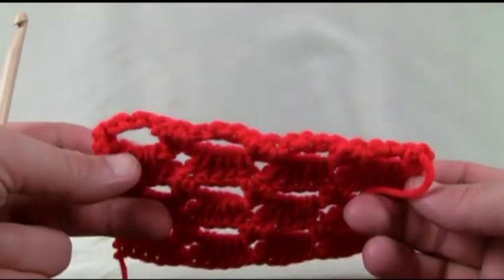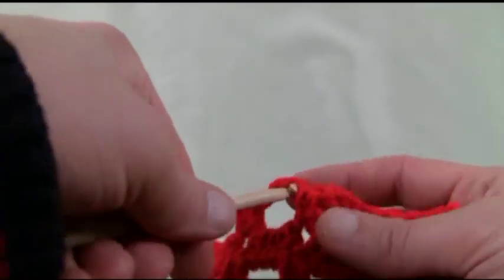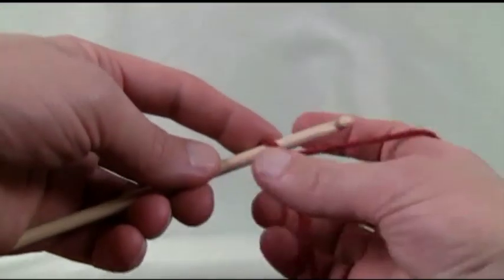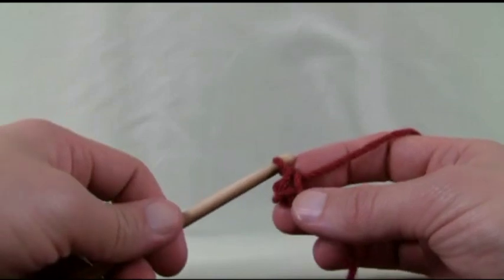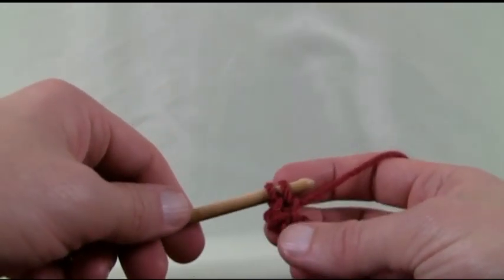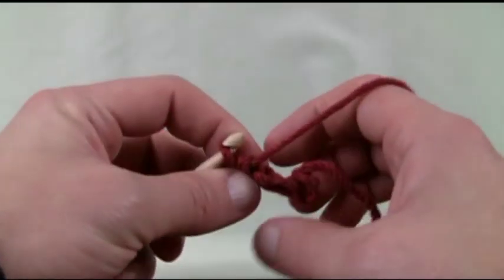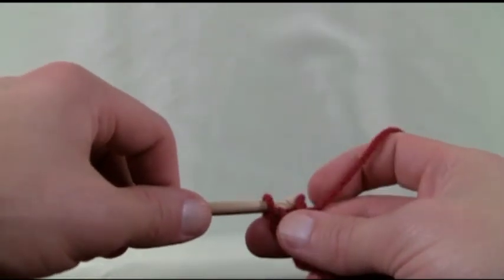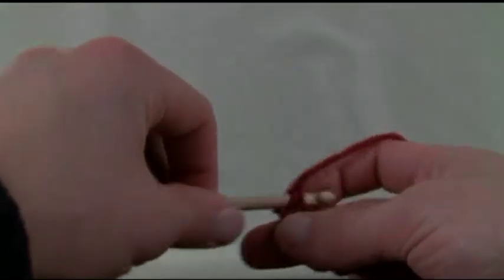Left Hand: Crochet Foundation Chain | The Crochet Crowd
This is the left handed version of crocheting a Foundation Chain. Foundation chains sound exactly what it's suppose to do. BUILD THE FOUNDATION of your starting line. Creating a foundation chain allows you to circle your afghan or project and having the right amount of Stitches available to be consistent. Mikey recommends creating a foundation chain for most projects seen on this channel.